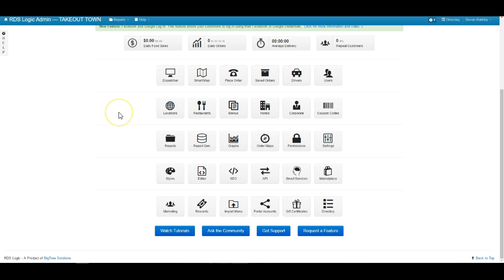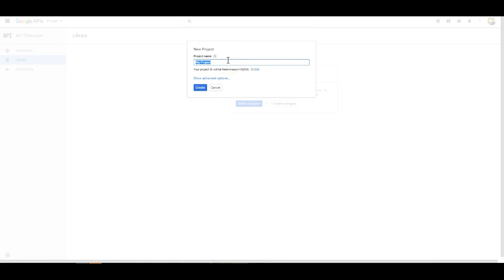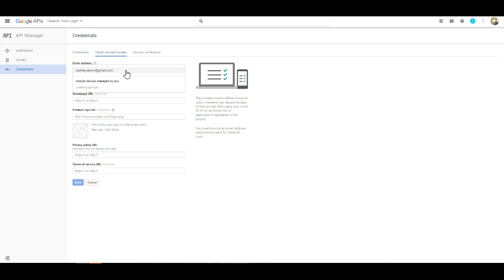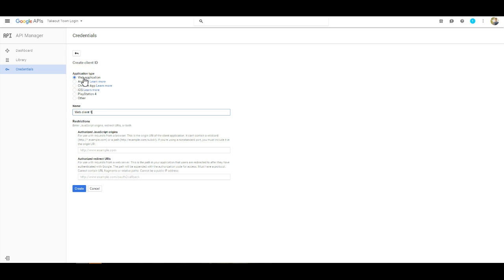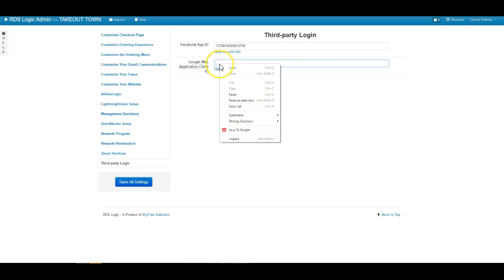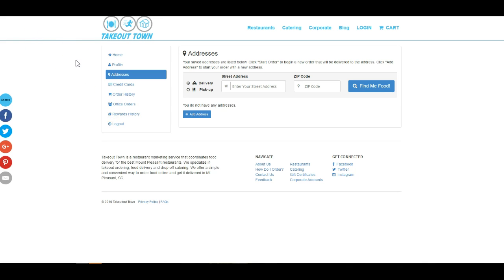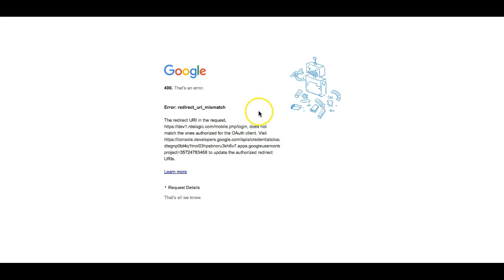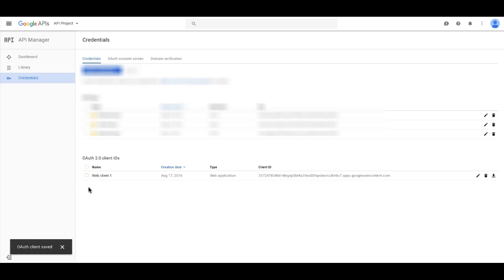Google Login Setup *Updated*